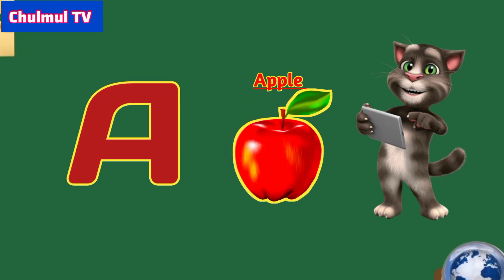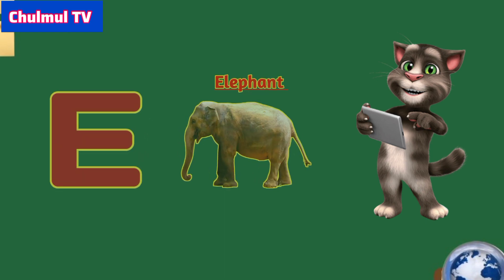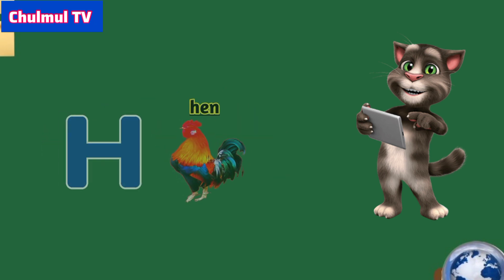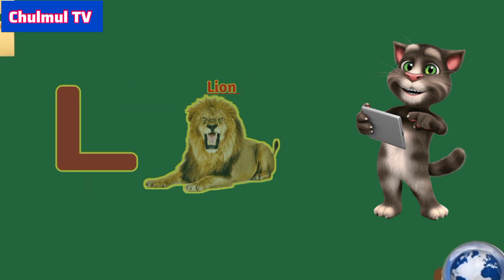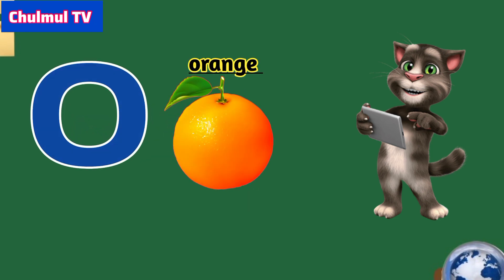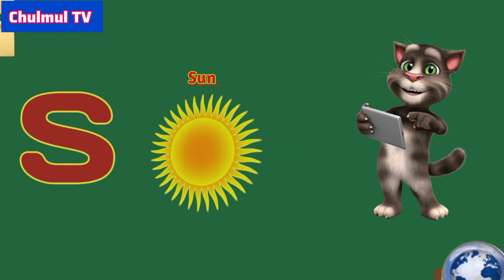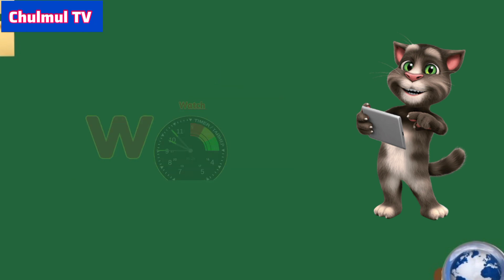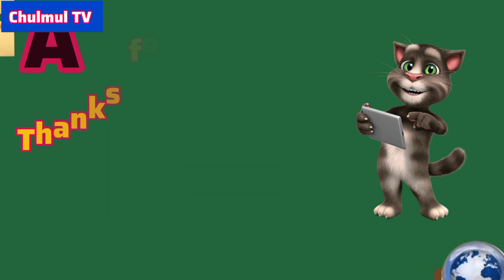A for apple | अ से अनार | abcd | phonics song | a for apple b for ball c for cat | abcde